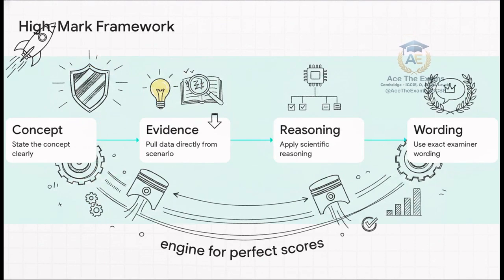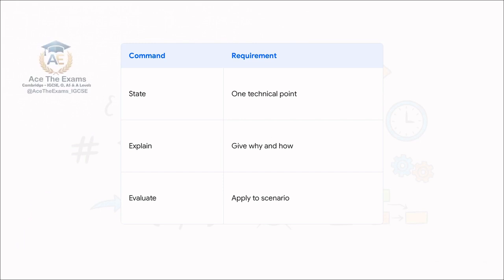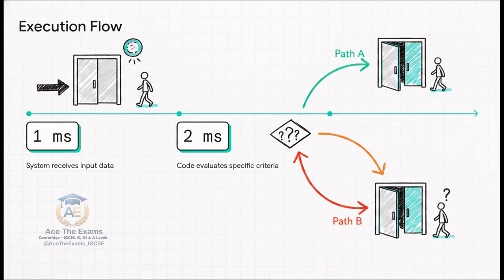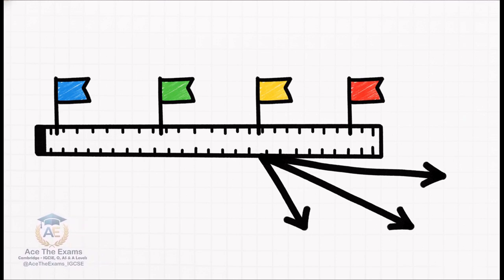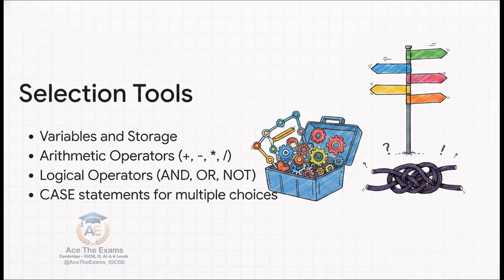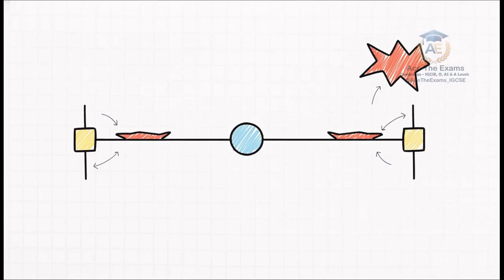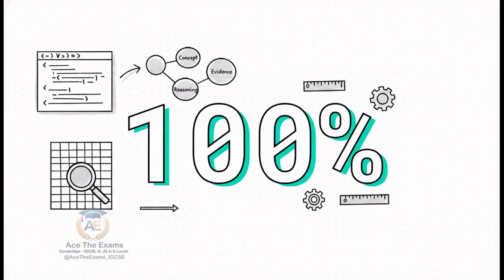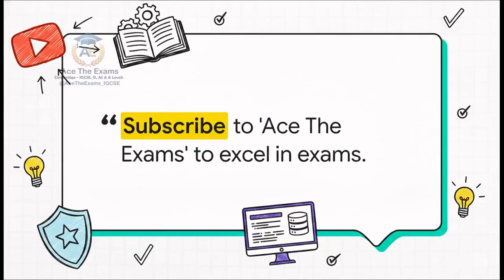Stop Losing Marks on Assignment in Visual Basic Common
Learn assignment in visual basic common mistakes quickly with clear exam-focused steps and a concise worked explanation. examtips computerscience #0478